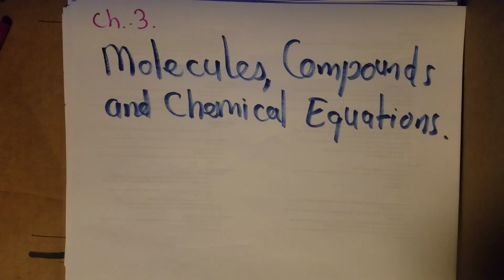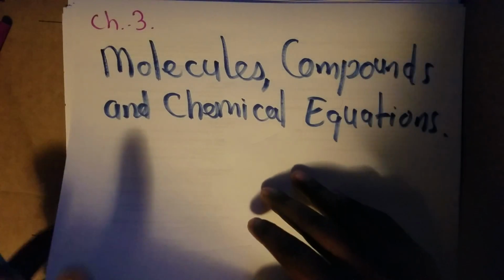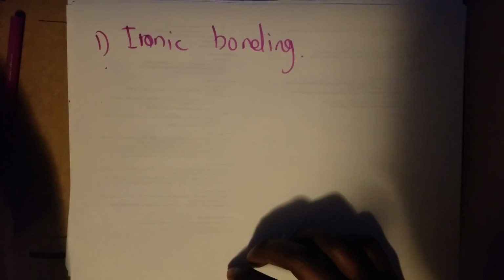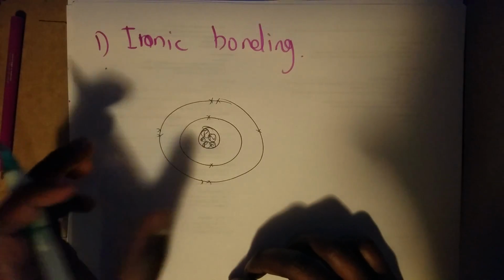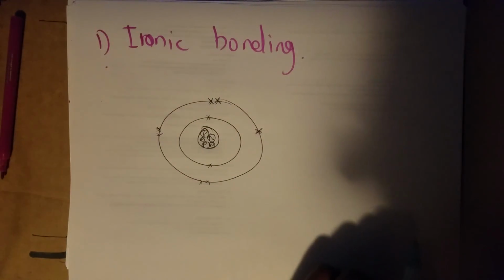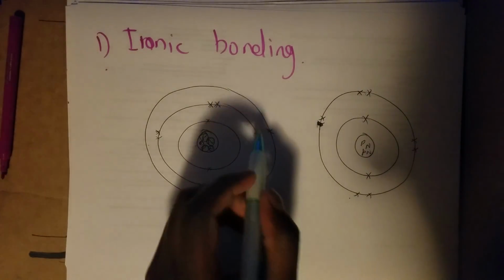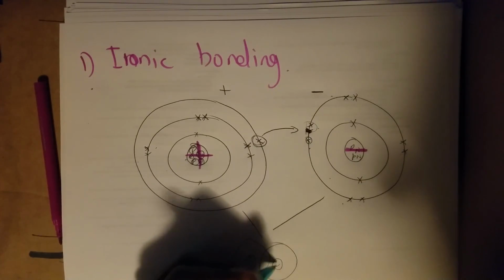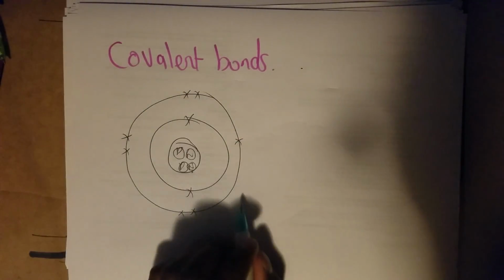CHAPTER 3 moleclues componds and chemical equations part 1